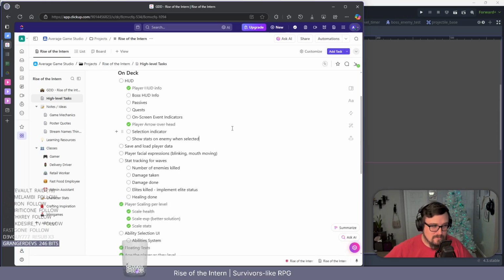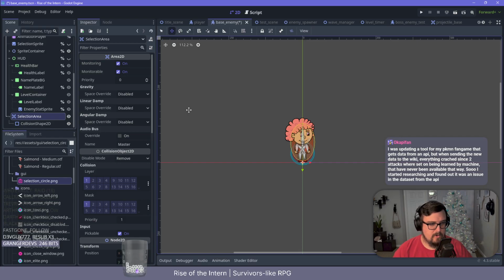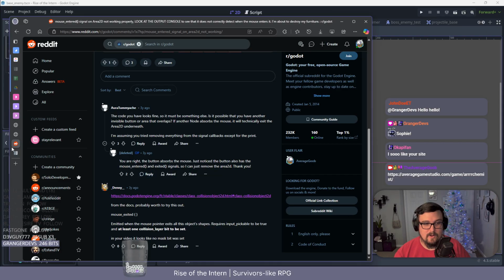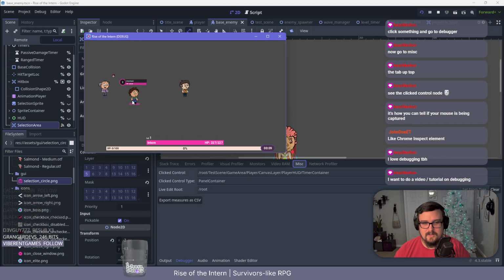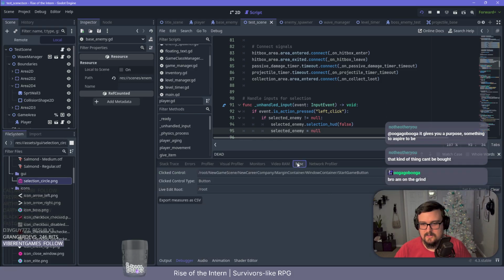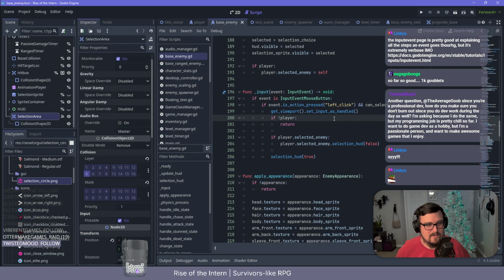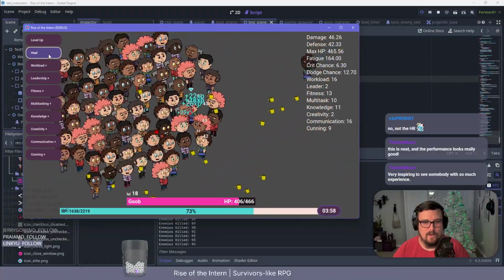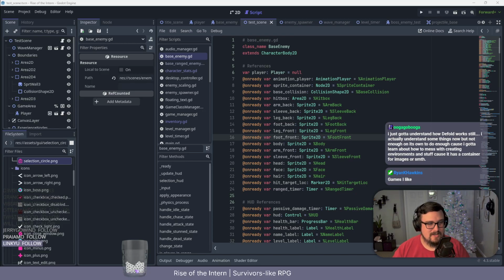[Ep. 27] Rise of the Intern Dev - selecting enemies is hard